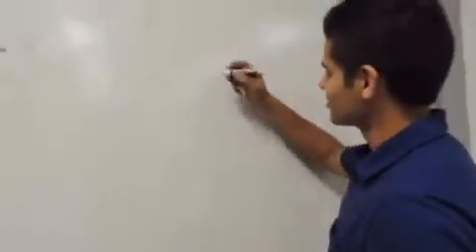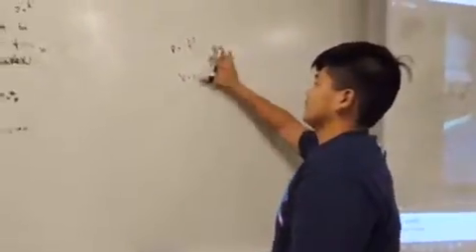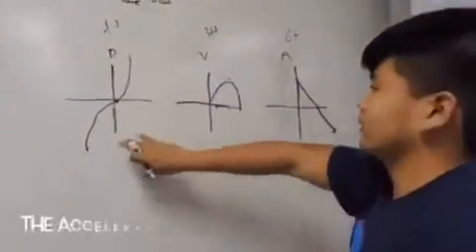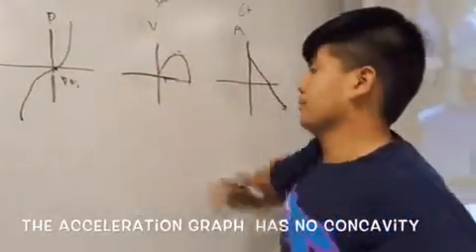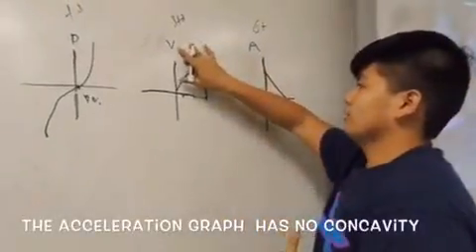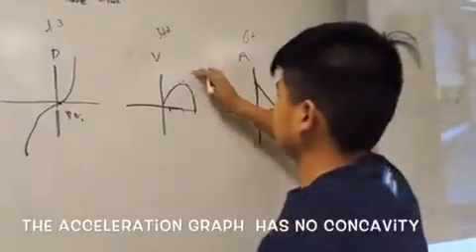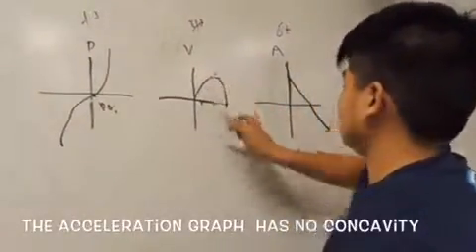Calc project v2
Give us 100%s pls